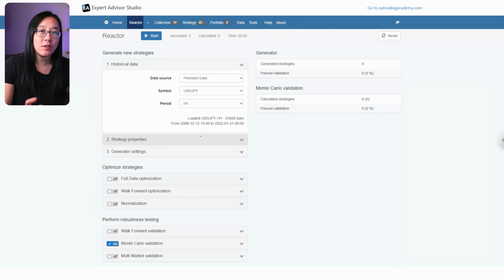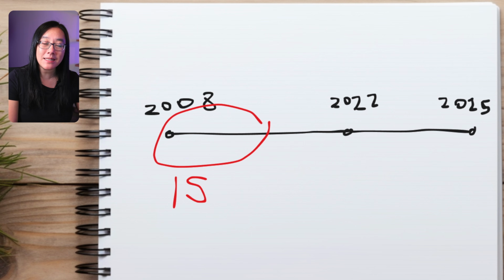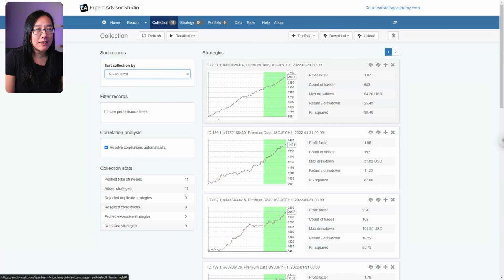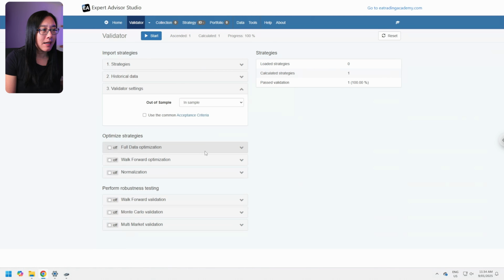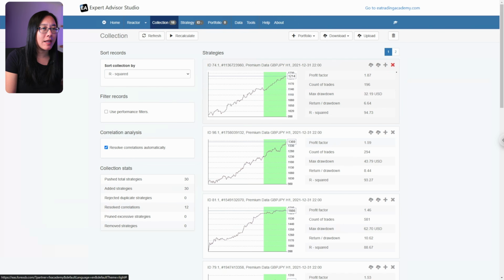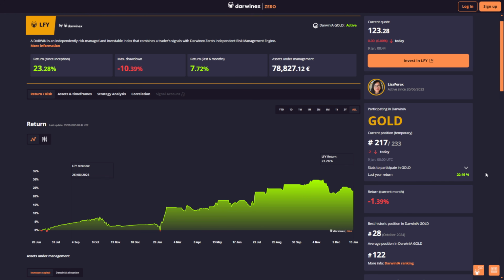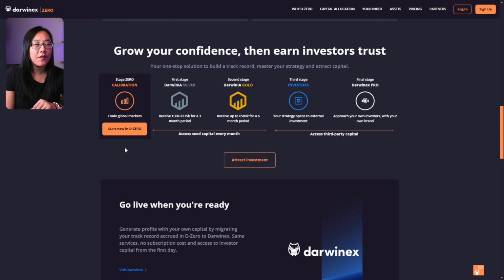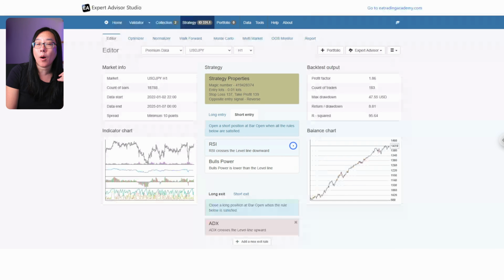How I Pick The Best Trading Strategy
TIMESTAMPS
0:00 Generating Strategies for USDJPY
3:09 Picking The Best Trading Strategies
4:30 Simulated Live Trading
6:05 GBPJPY Strategies
7:54 Live Trading Proof With Darwinex
9:55 Long And Short Separately?